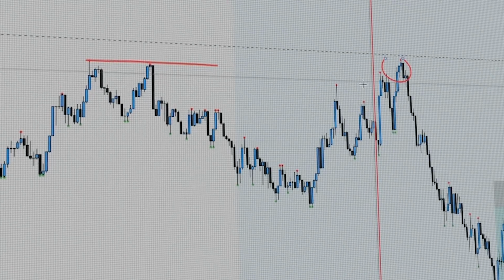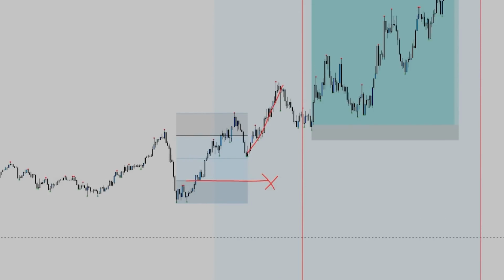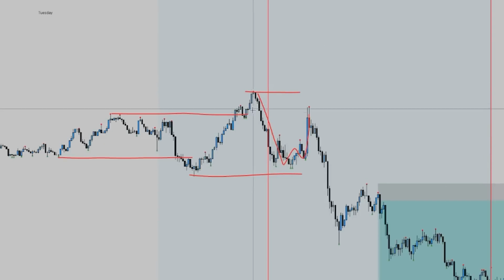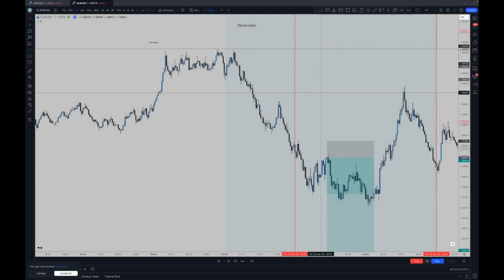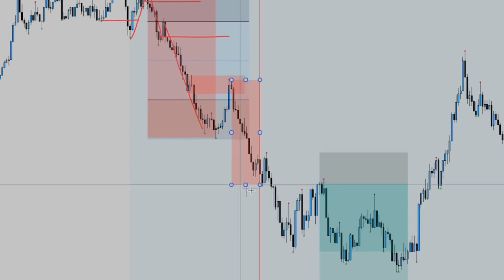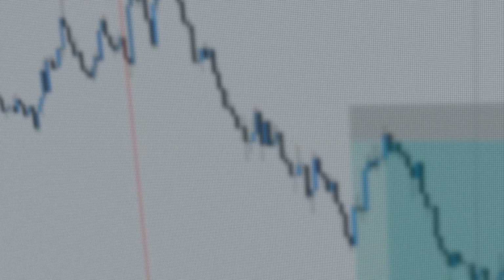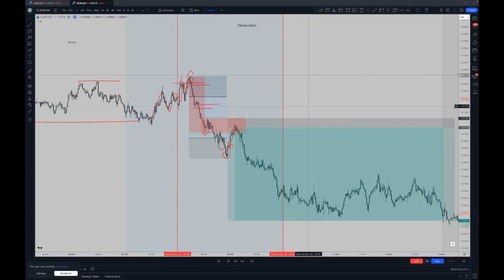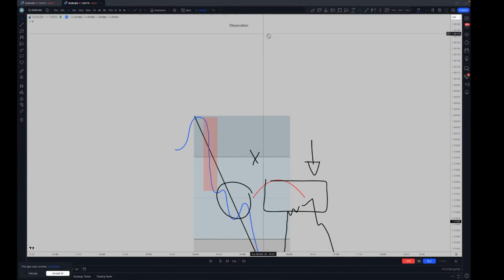Entering 1min Slowdown & Setup Strategy Trend Continuation Setups (Step by Step)